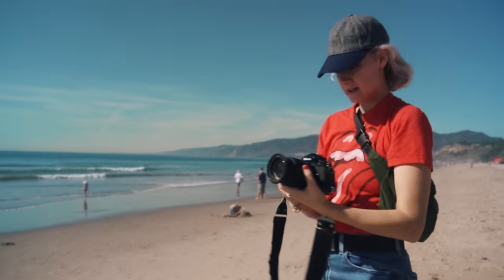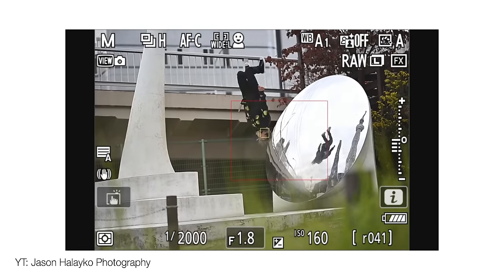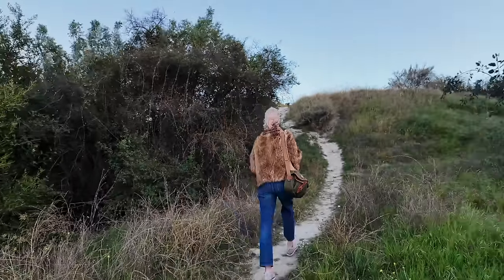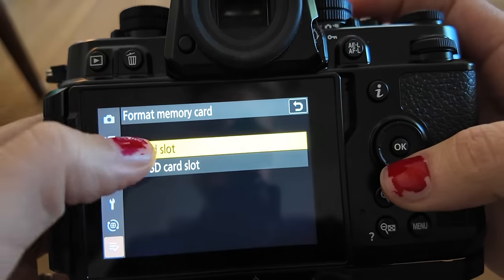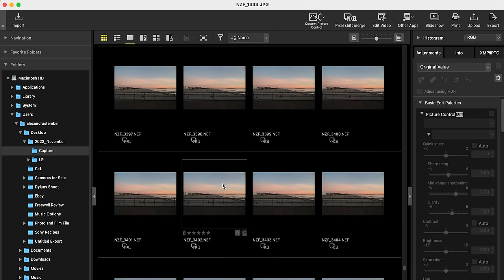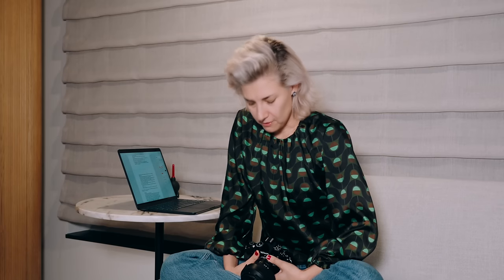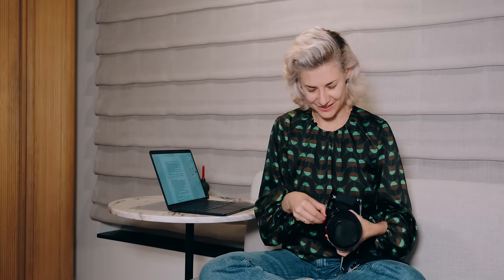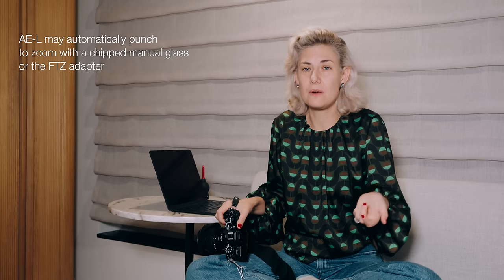Nikon ZF Review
The Nikon ZF has a lot of us film and vintage digital photographers excited as it's the first camera to give Fuji a run for its money with a modern take on an analogue design, but what is it actually like to shoot?

Smallrig Grip
My Favorite Lens
Nikon ZF Camera Manuals:

00:00 - Intro
01:07 - First Impressions
01:45 - What I Like: STILLS
15:36 - What I Don't Like: STILLS
27:33 - Video Stuff
29:41 - Color
33:17 - ZF vs DF vs Fuji
36:05 - Closing Thoughts